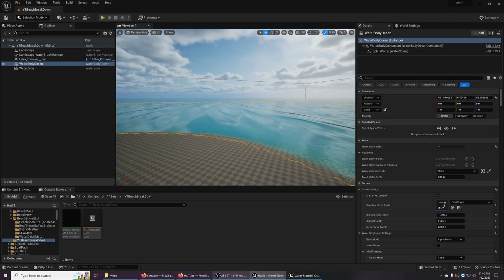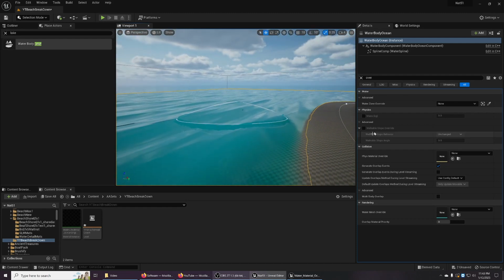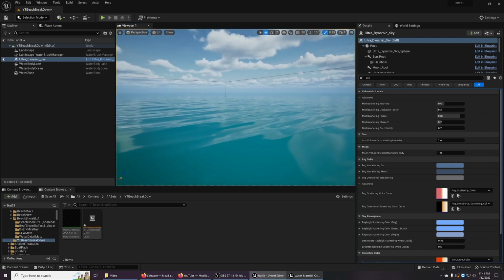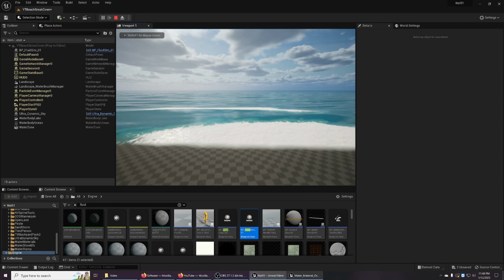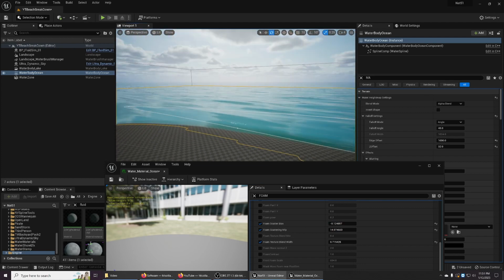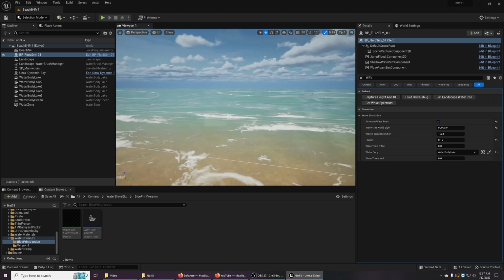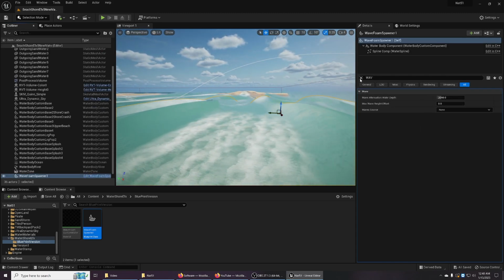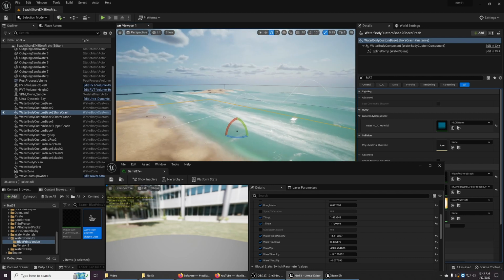Unreal 5.1 Beach tours and stock water shore lapping tutorial.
Here is a fairly simple method to get the unreal water system waves to interact a bit more with a landscape. The second half is just a browse through the two levels I posted with a fair amount of "umm" :]

 BTW The BP_Fluidsim cannot use a wave asset reference to drive the foam. It has to be set to a water body that is using a simple Gerstner generator. I definitely could have stressed that part a bit better in the vid!
00:00 Intro
1:24 Lake body placement
2:15 Uncheck Affects Landscape / Fix overlap material priority
3:25 Vs mapping in ocean material
5:05 Wave attenuation settings
6:04 Fixing weird mesh seams
7:18 Adding foam
9:08  Messing around with the foam settings
10:54 Browsing level one
12:21 Assigning foam with different wave generators
13:55 Getting a wave to "break"
15:52 Browsing level two detail foam WIP
Tutorial level download. Its using the default water material so uncheck VS mapping in the ocean material instance for the shore lap to work.
Screen Shot of my foam settings from the second level

Here is another way to do shore lapping from some of my later videos...
 Also has a shore lapping wave setup using landscape layers on the demo level. Everything in the file is built into unreal except for the sand textures which I made and you are free to use. See project notes in folder.